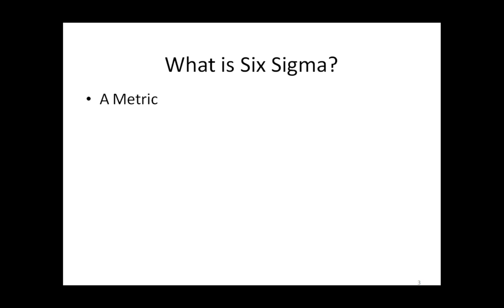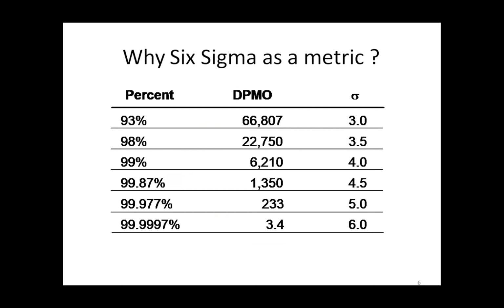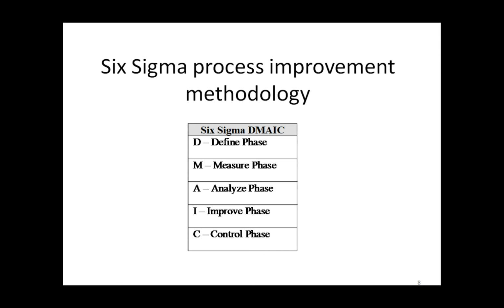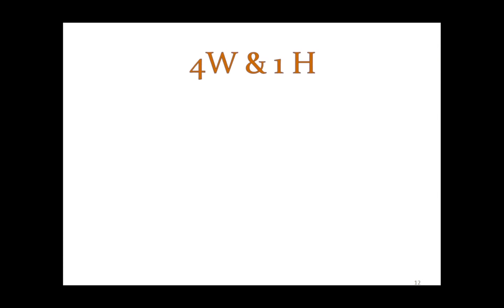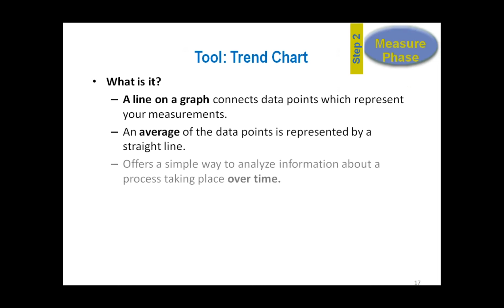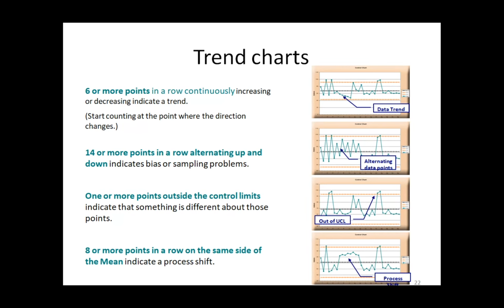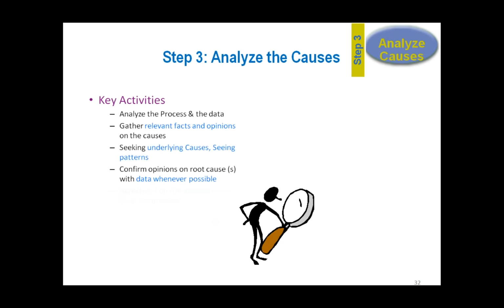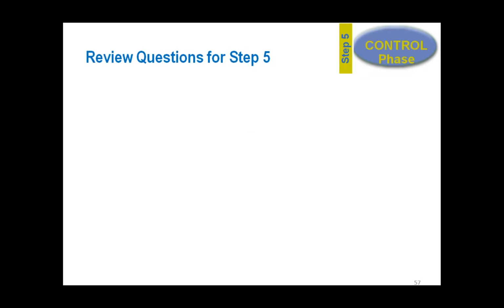Introduction to Six Sigma | What Is Six Sigma | Eminence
Eminence Virtual Learning Series!

Six Sigma is a disciplined, statistical-based, data-driven approach and continuous improvement methodology for eliminating defects in a product, process, or service. In this Webinar, we will be covering the below-mentioned topics –

• Basic terminology used in Six Sigma
• Difference between six Sigma and other improvement methodologies
• The basic approach for improvement in six Sigma
• Understand the tools used while implementing six Sigma
• Understand the challenges in driving Six Sigma and how to overcome them

For more please follow us on –